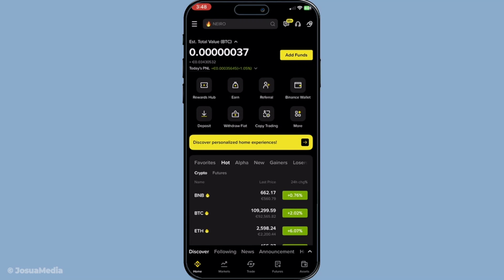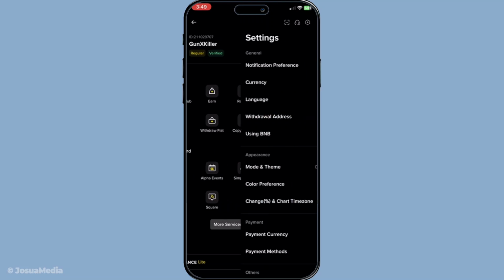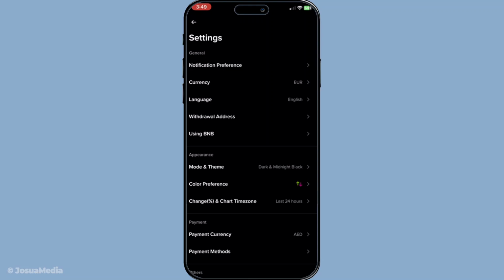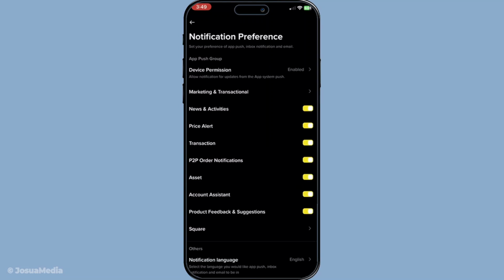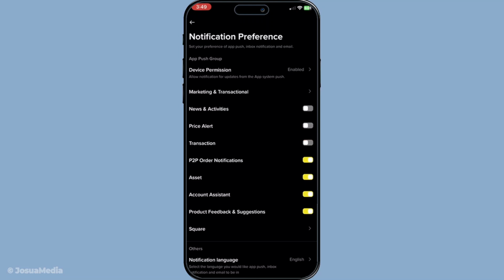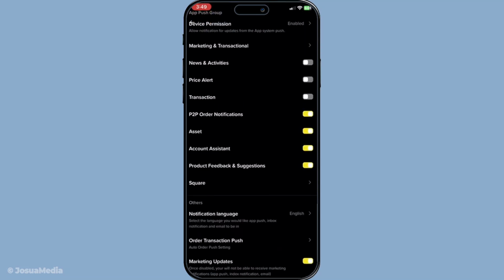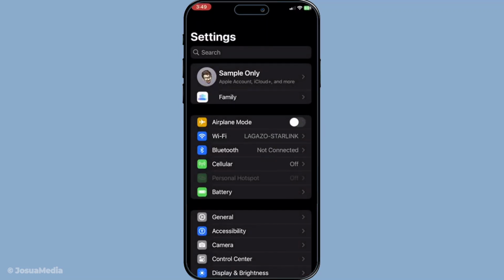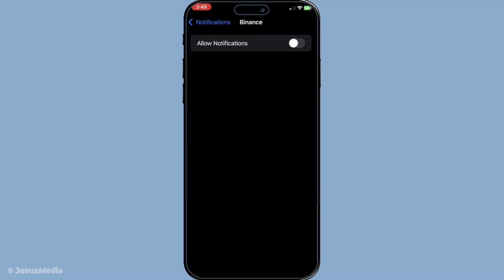How To Turn Onoff Binance Notifications On Binance App (Full 2025 Guide)